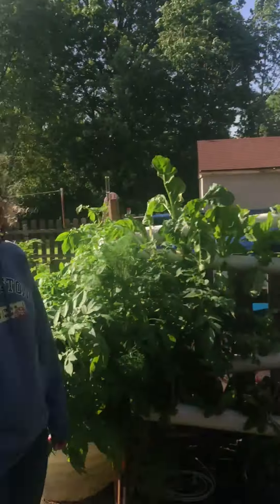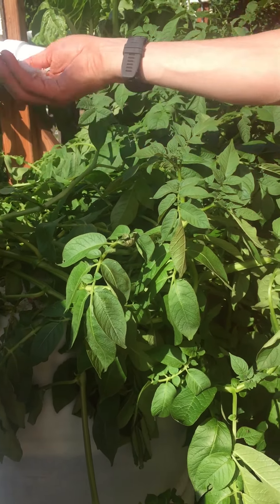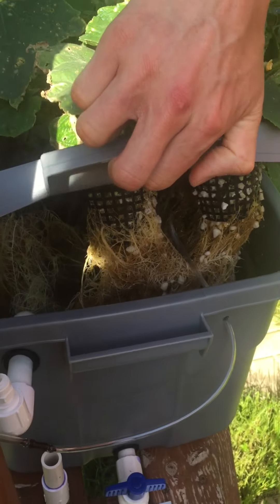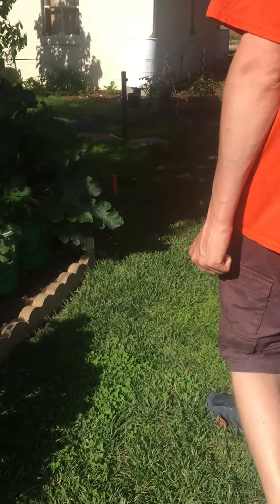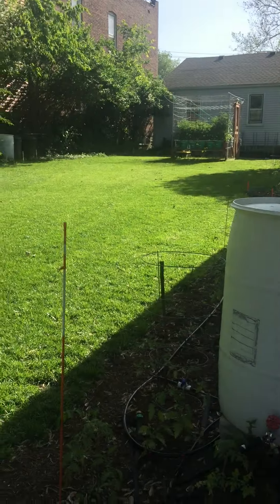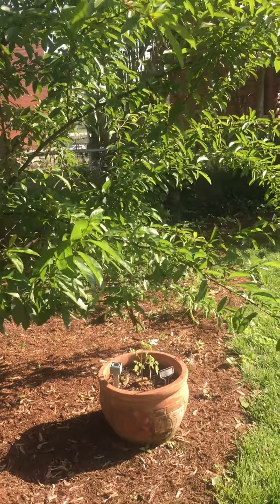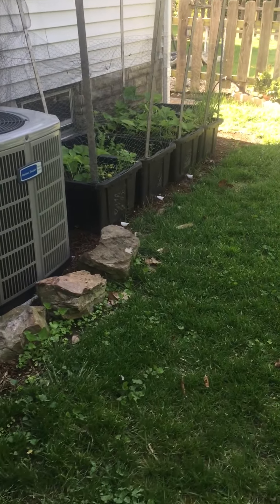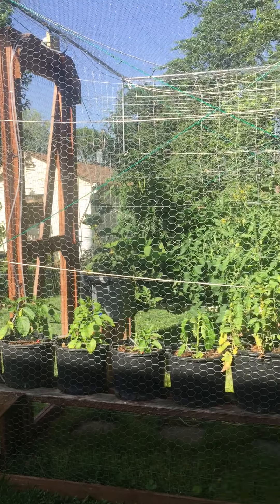SBYT2019 DaleAve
Hydroponic gardening in South St Louis City.